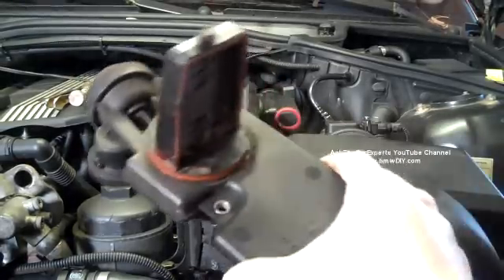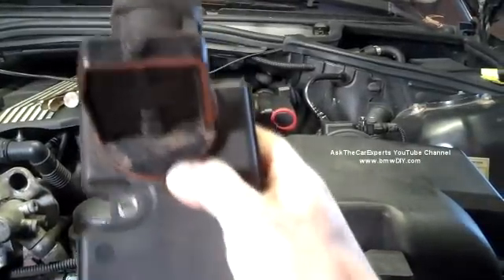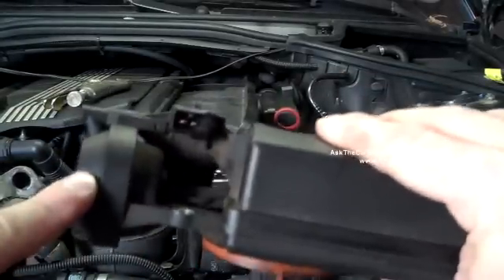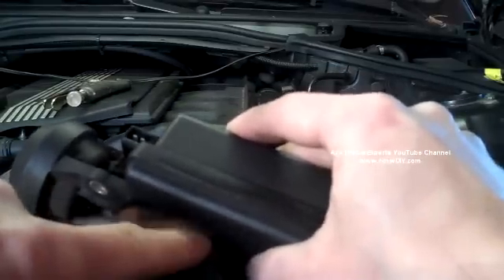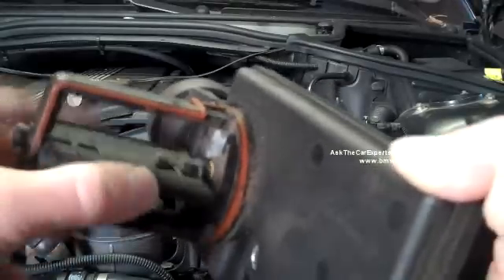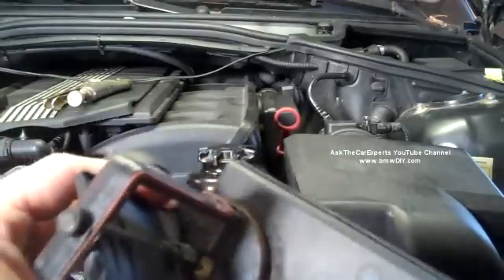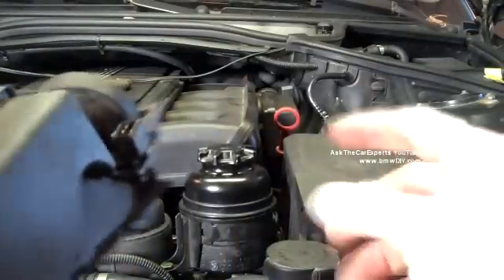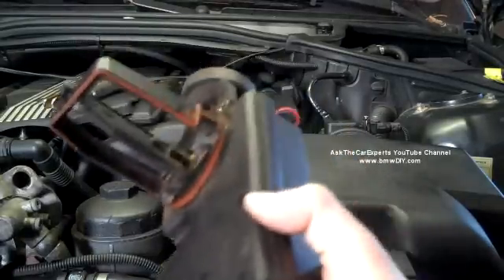BMW DISA Flap Operaton And Common Failures M52 M54 M52TU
I am often asked what the purpose of the DISA flap is. In this video I explain the function and purpose of the DISA flap. I also go over the common failures I have seen with this unit.